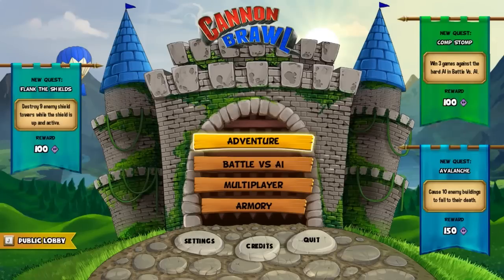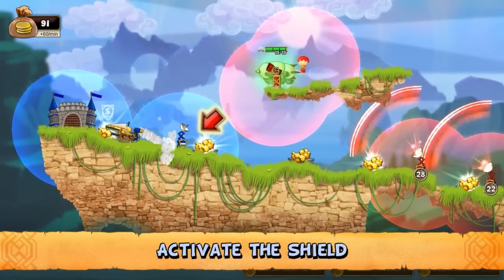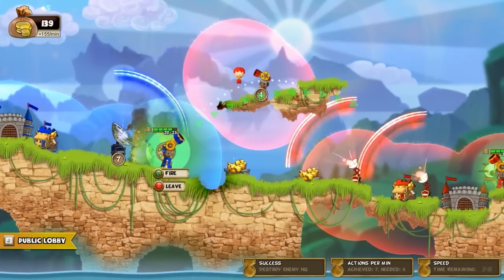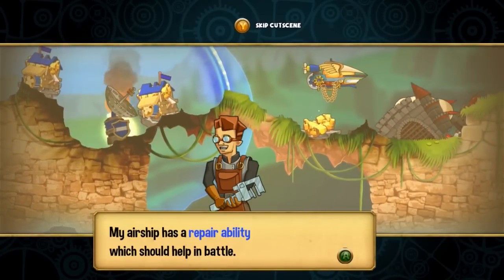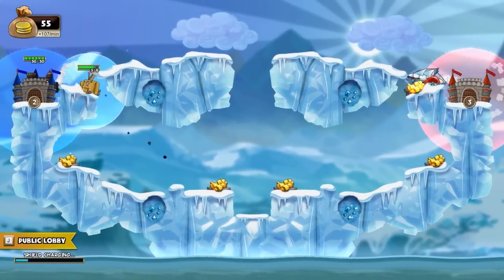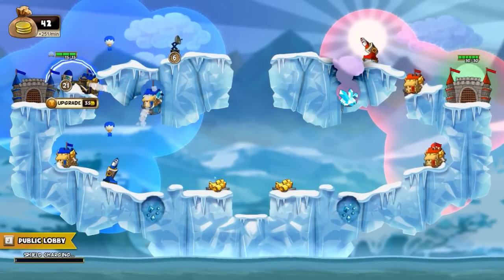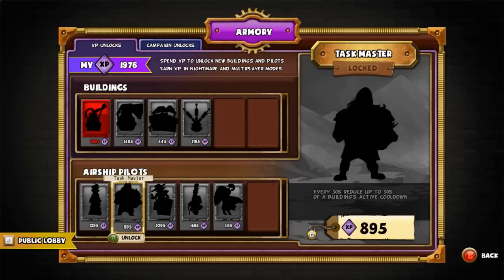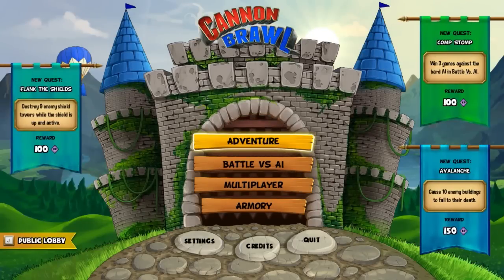Preview + Cannon Brawl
Preview + is a first impressions series, this time featuring Cannon Brawl.

All music, sounds and footage from Cannon Brawl or Public Domain.